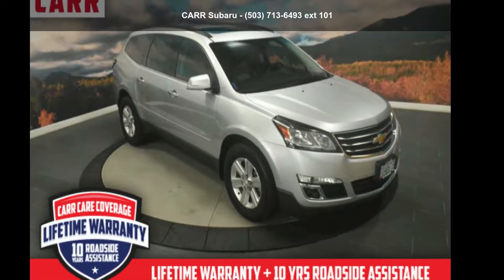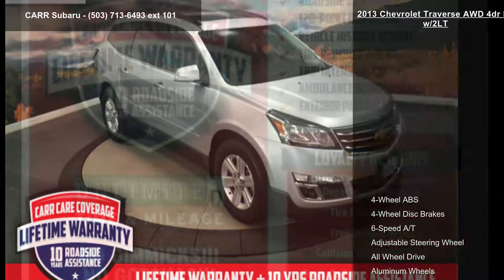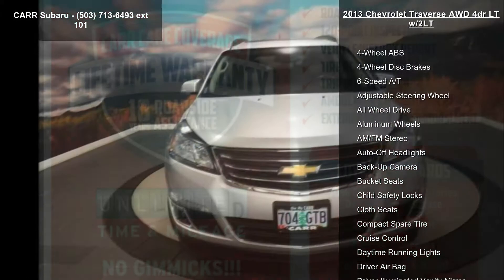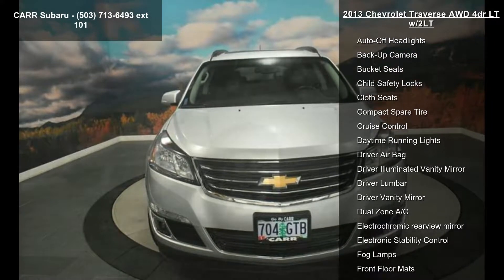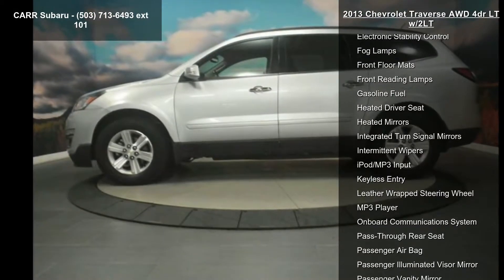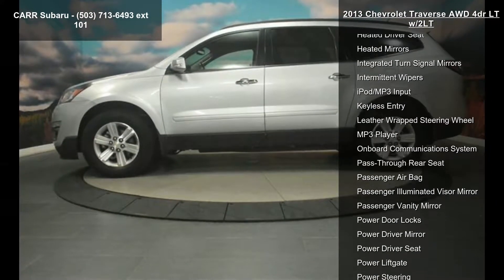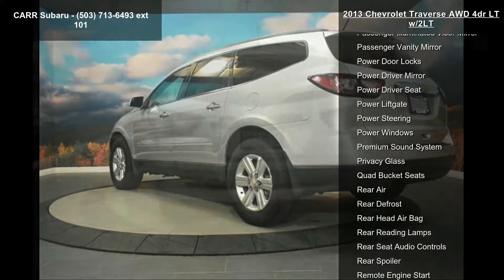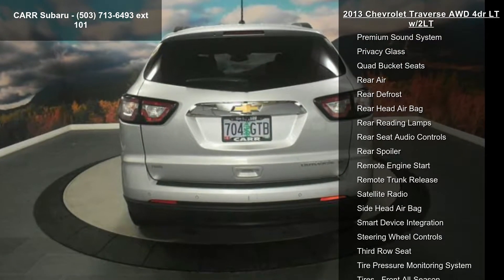2013 Chevrolet Traverse AWD 4dr LT w/2LT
Excellent Condition, GREAT MILES 68,568! 3rd Row Seat, Heated Seats, Premium Sound System, Back-Up Camera, iPod/MP3 Input, Satellite Radio, Quad Seats, Alloy Wheels, All Wheel Drive, Rear Air, Power Liftgate, Autocheck 1-Owner SEE MORE!

LIFETIME POWERTRAIN WARRANTY - INCLUDED AT NO EXTRA COST
Peace of mind for as long as you own the vehicle for unlimited miles. Covered components include Engine, Transmission/Transfer Case, Drive Axel (includes 4x4 and All Wheel Drive), and Seals and Gasket coverage -PLUS- 10 YEARS OF ROADSIDE ASSISTANCE which includes Towing, Battery service, Flat Tire Change, Lockout, and Fuel, oil, Fluid  and  Water delivery. Only Carr Auto Group offers coverage like this. No Gimmicks. No Gotchas.